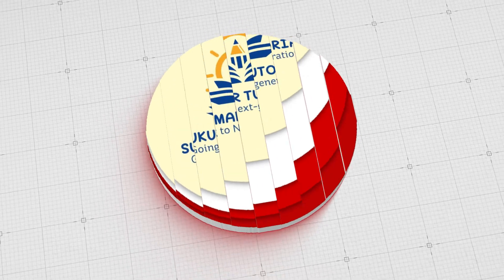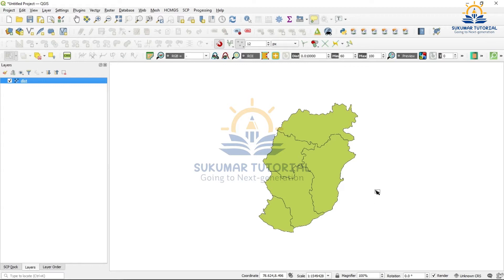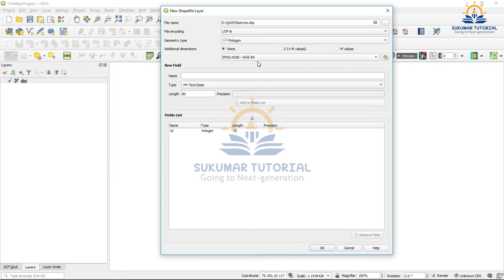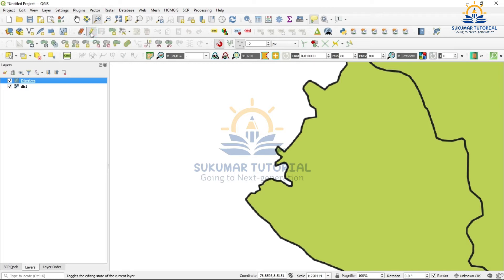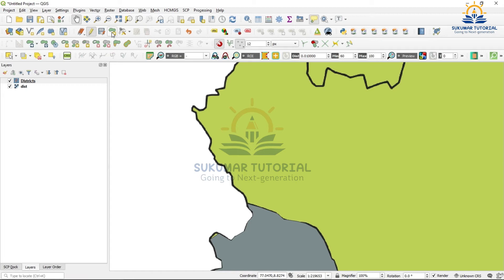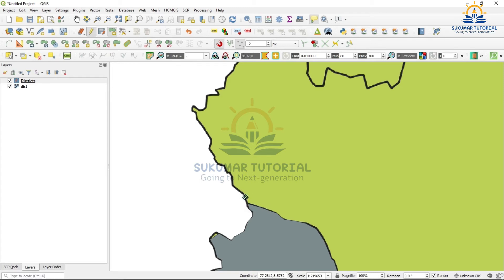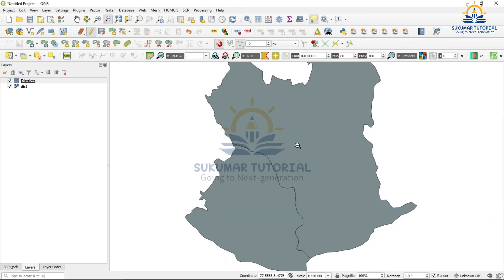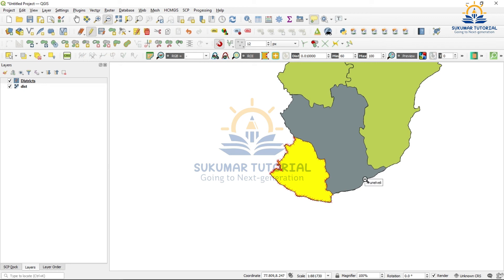How to digitize adjacent polygons without overlapping and to avoid gaps using QGIS | English